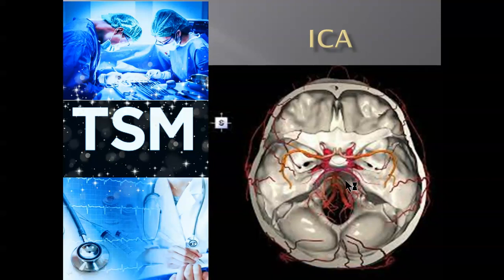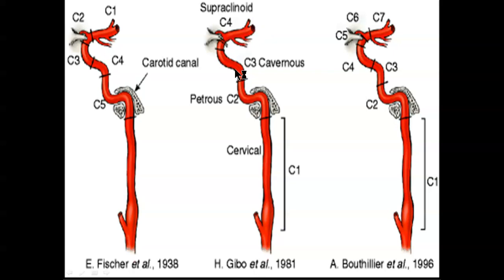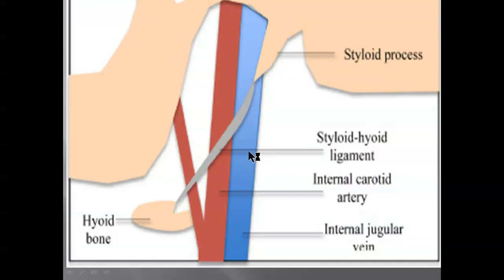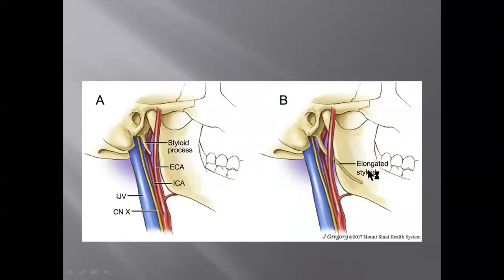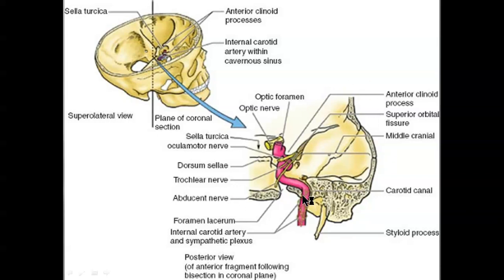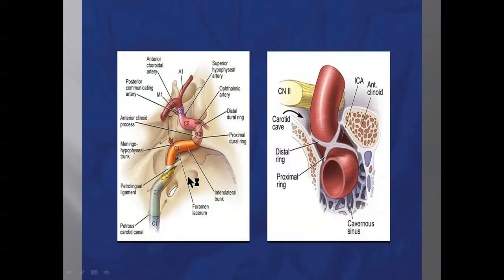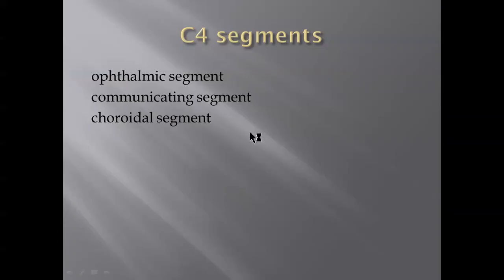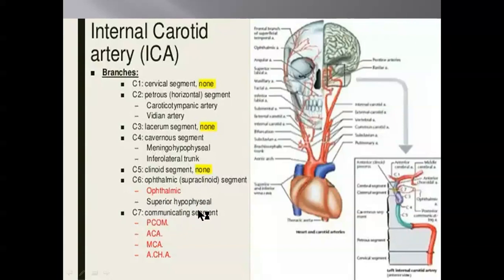INTERNAL CAROTID ARTERY LECTURE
ICA AND ITS SEGMENTS,  CERVICAL(C1),  PETROUS(C2),  LACERUM(C3), CAVERNOUS(C5), CLINOIDAL(C5),  OPHTHALMIC(C6), COMMUNICATING(C7) LECTURE